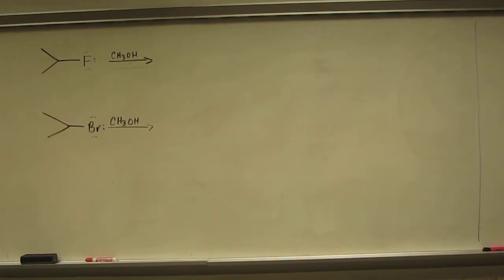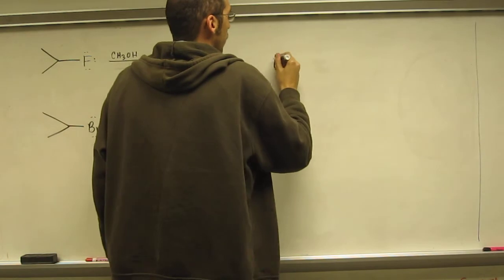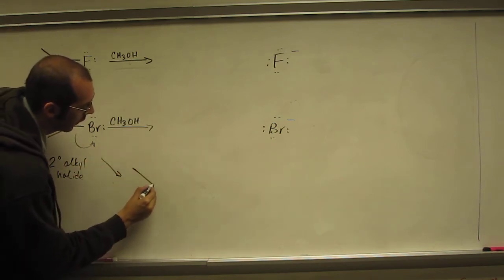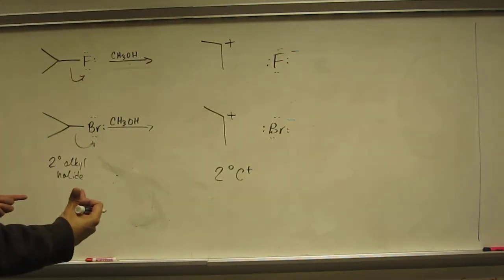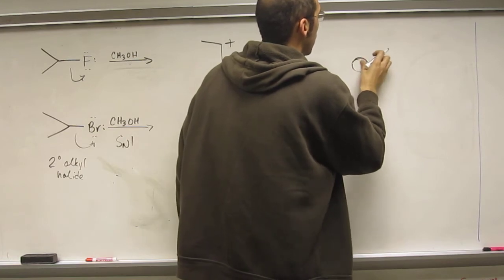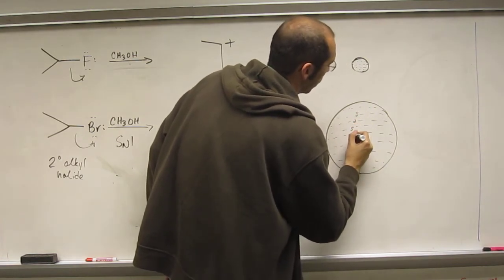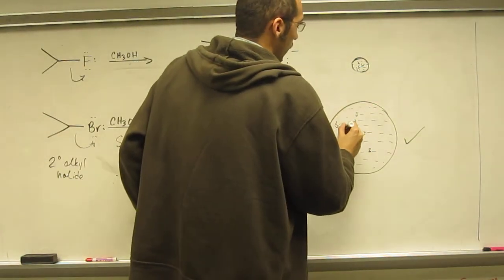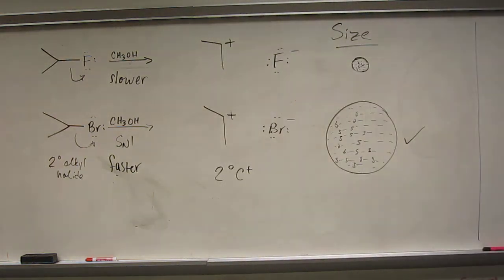Leaving Group Effect - Alkyl Halides 003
Discussion of the leaving group effect (alkyl halides in a polar protic solvent) in regards to the ease of formation of carbocation intermediates in an SN1 (or E1) reaction.